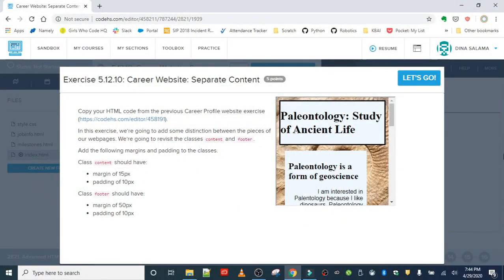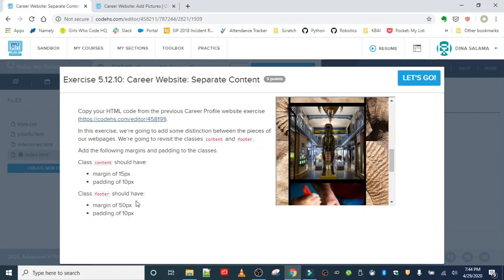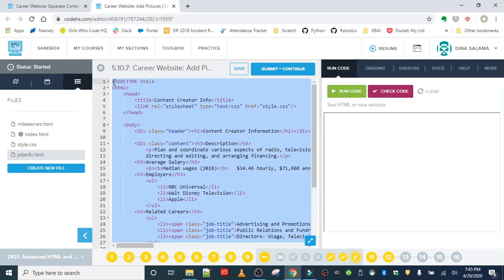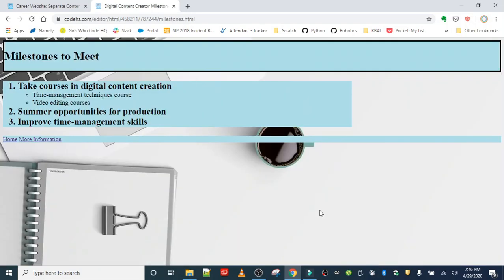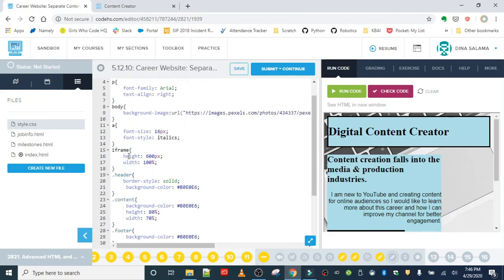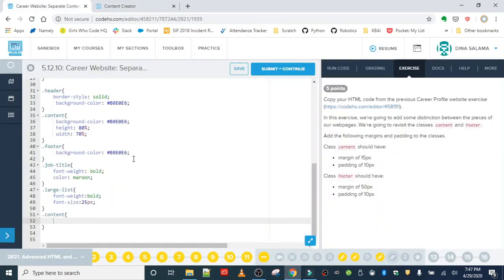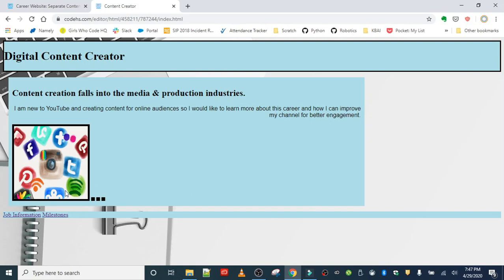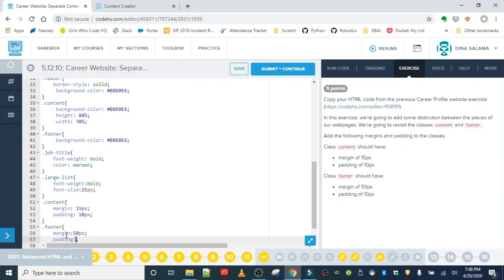Exercise 5.12.10 Career Website Separate Content